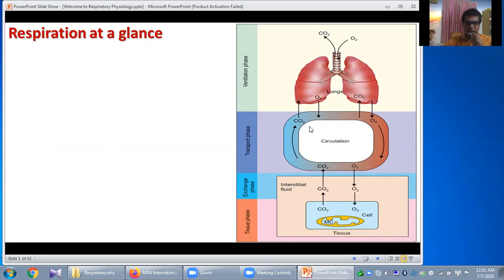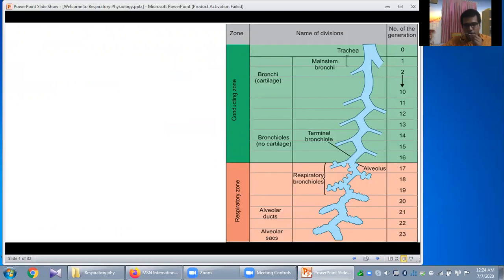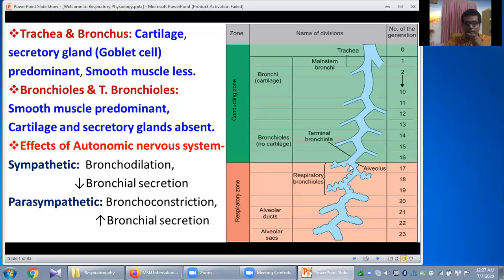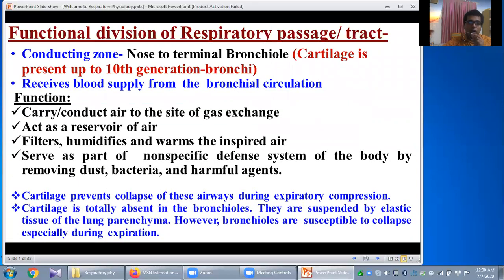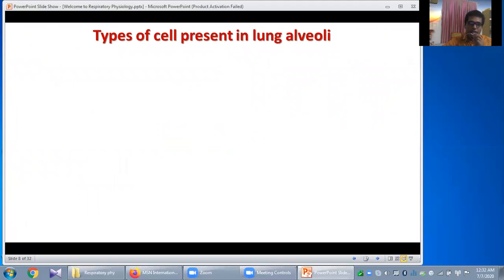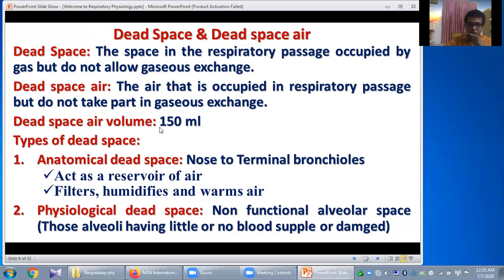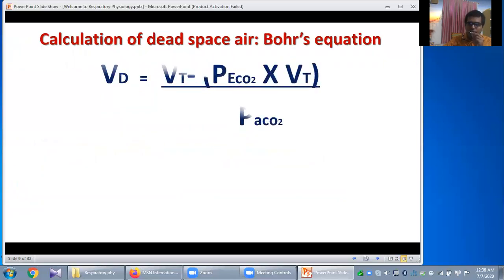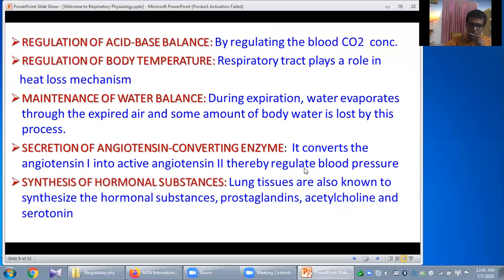Respiratory Physiology Lecture-1 (English version) by Dr. Hasanat